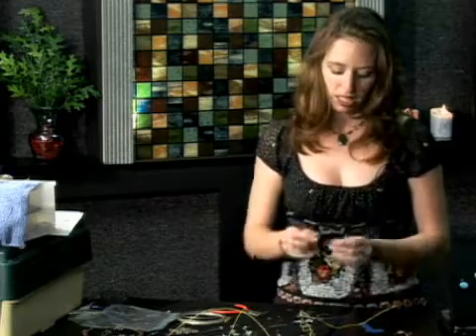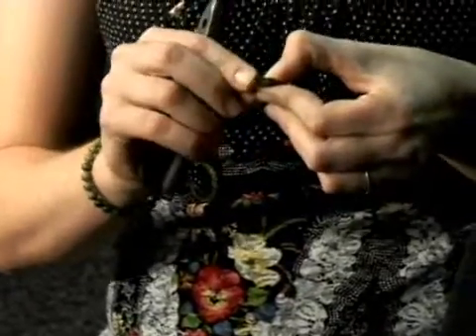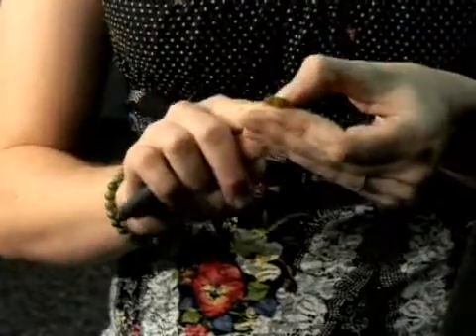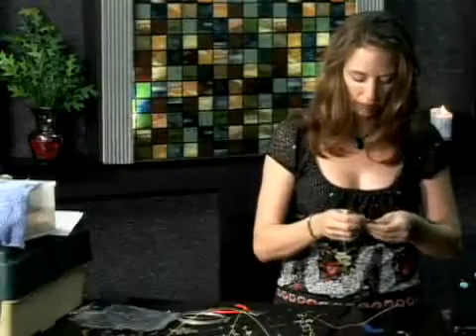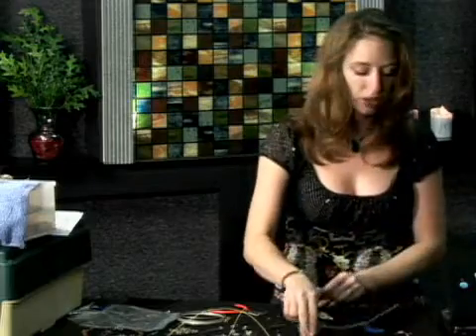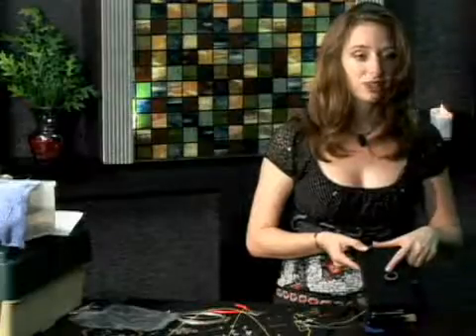How to Wire Wrap Beads for Jewelry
How to Wire Wrap Beads for Jewelry. Part of the series: How to Make Basic Wire Jewelry. Learn how to wrap beads with wire with expert wire jewelry making tips and advice in this free online crafting video clip.